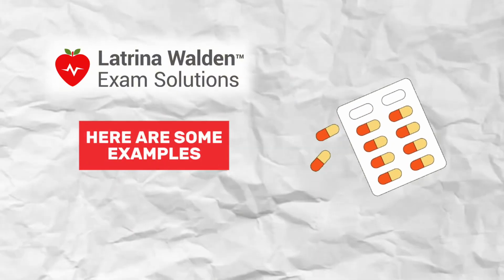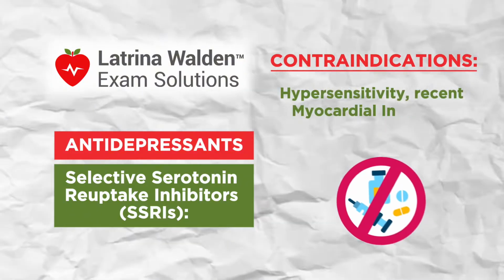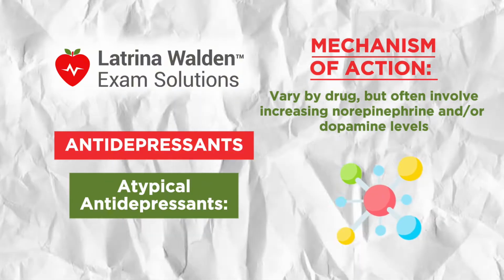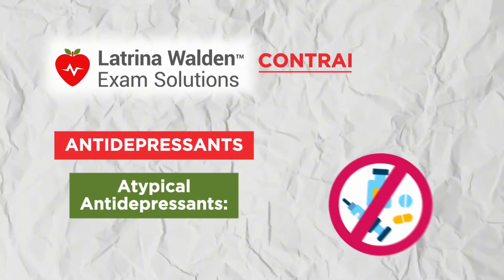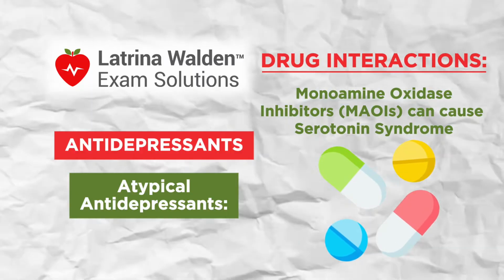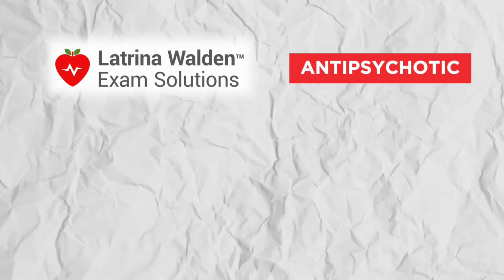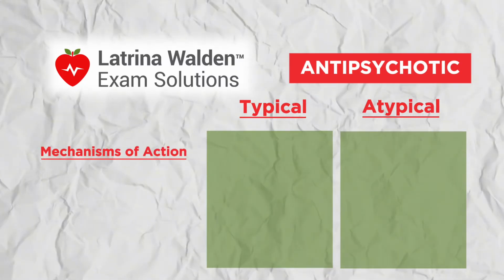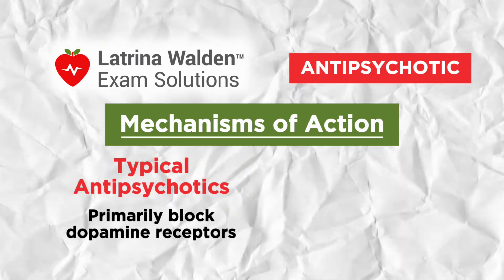How to Memorize Drugs for Pharmacology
💊 Struggling with Pharmacology? 🧠 Don’t worry—I’ve got you! Here are 5 quick steps to master drug memorization. 🎯 Perfect for nursing students, NP exam prep, and anyone diving into pharmacology.